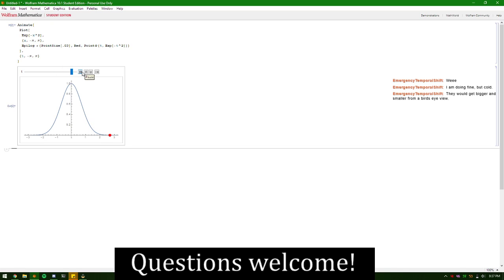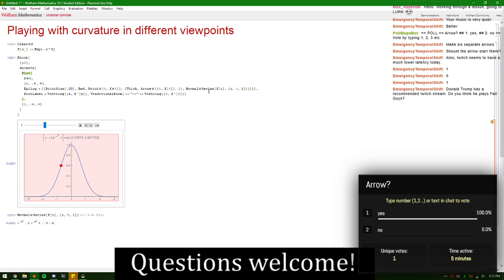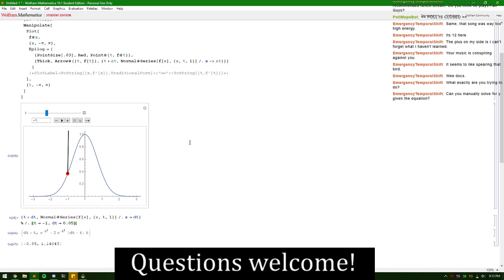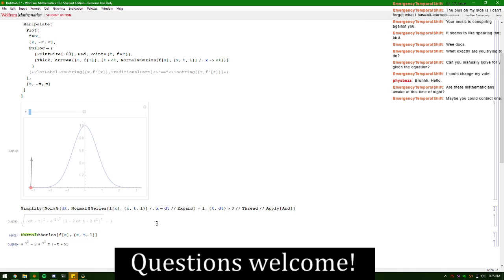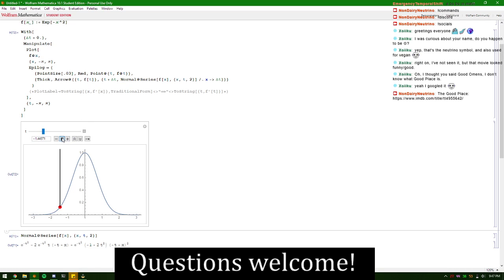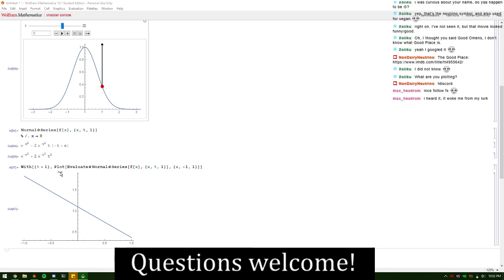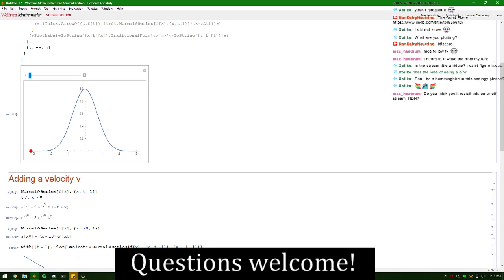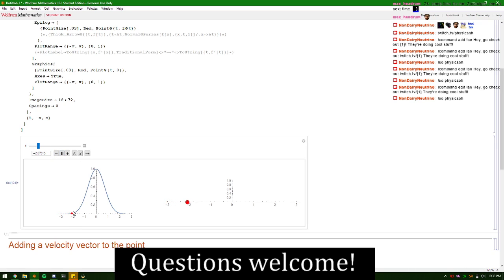What does a bird see? (8/27/20)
A person walks up a hill without changing their speed.  What does a bird flying above see?